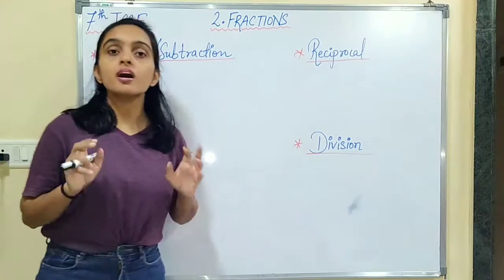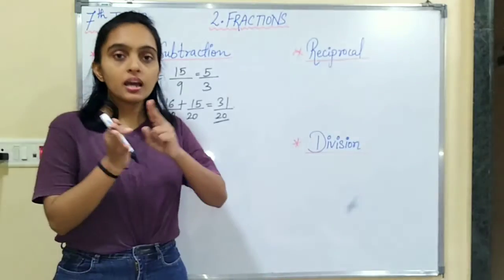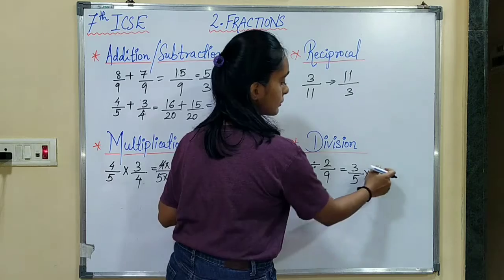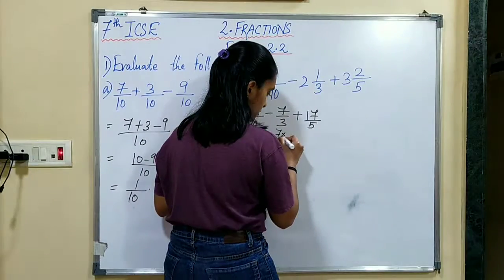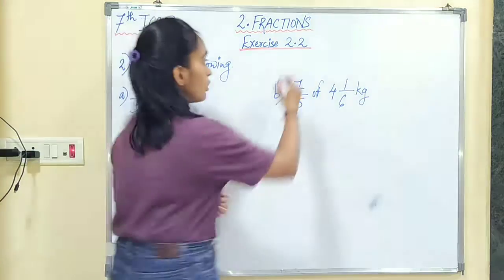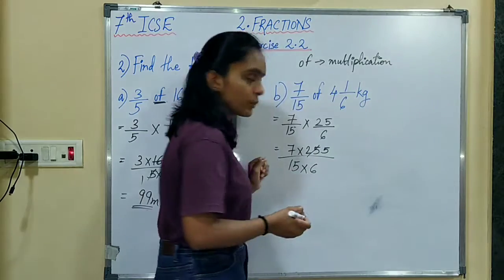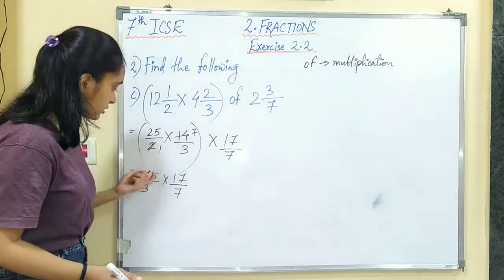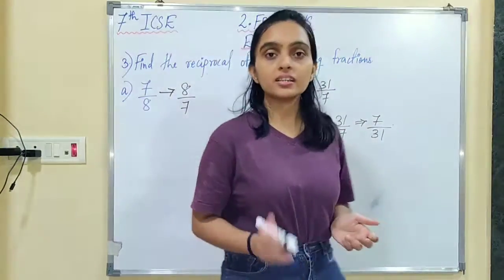ICSE CLASS 7 MATHS ~ 2.Fractions (Ex 2.2)